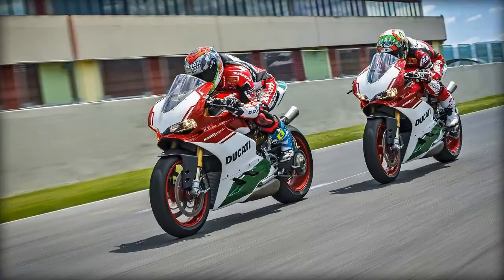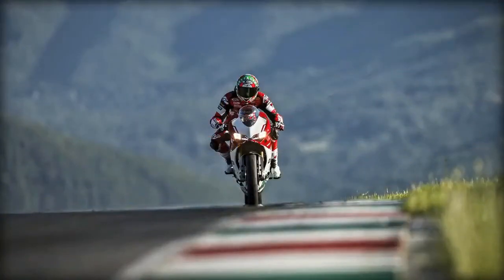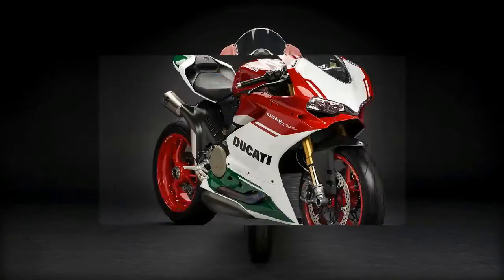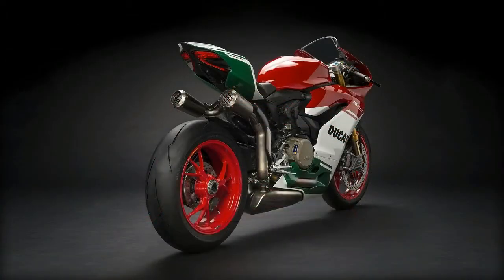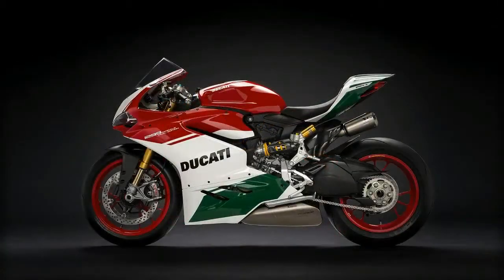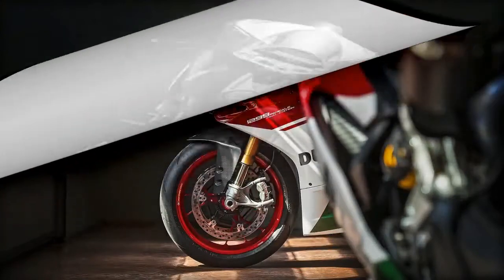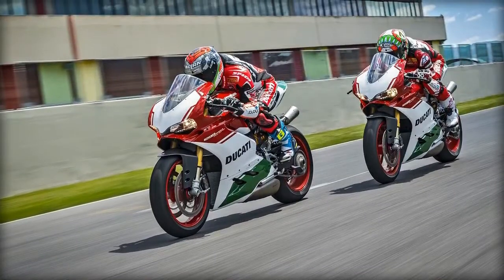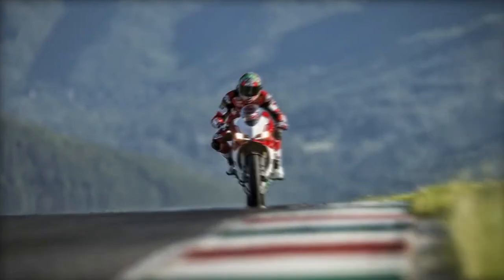[HOT NEWS] Ducati 1299 Panigale R Final Edition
With the 1299 Panigale R Final Edition, Ducati celebrates the twin cylinder engine that marked the history of the Superbike World Championship. From Marco Lucchinelli’s first victory with the 851 in 1988 at the first race in the history of the World Superbike Championship, to 2017 with the victories of Chaz Davies and Marco Melandri on the Panigale R, the twin cylinder from Borgo Panigale has always been a top performer of the Superbike Championship.